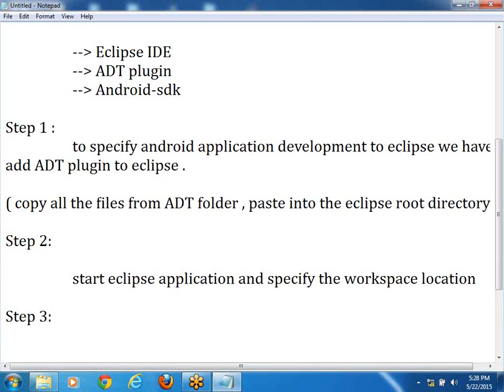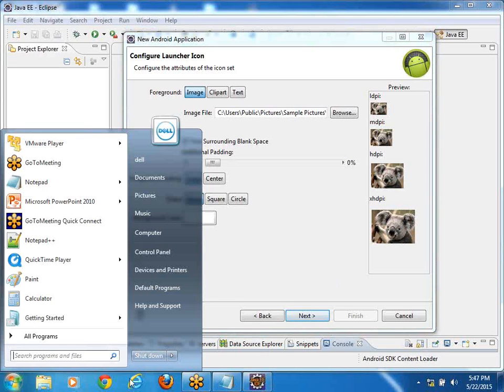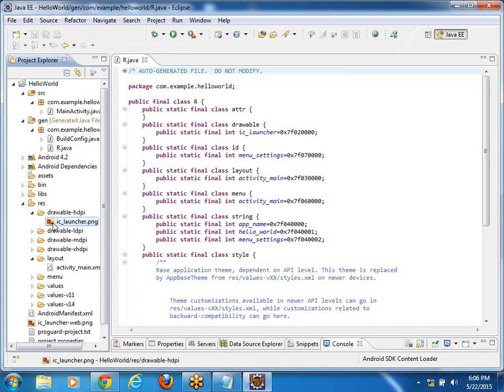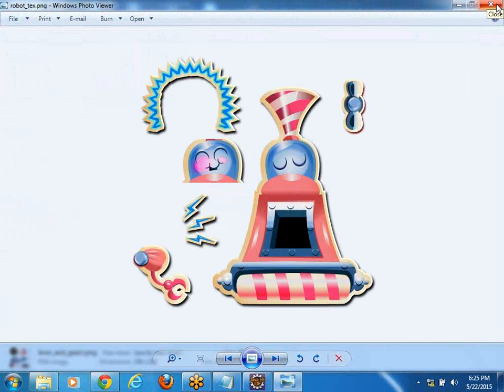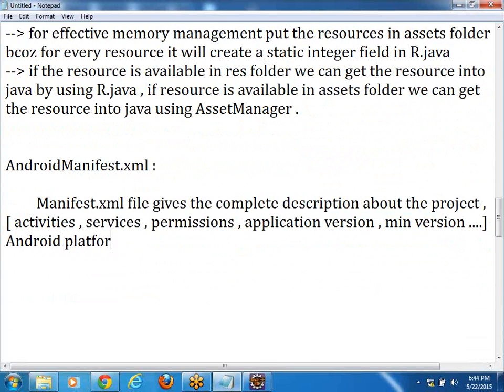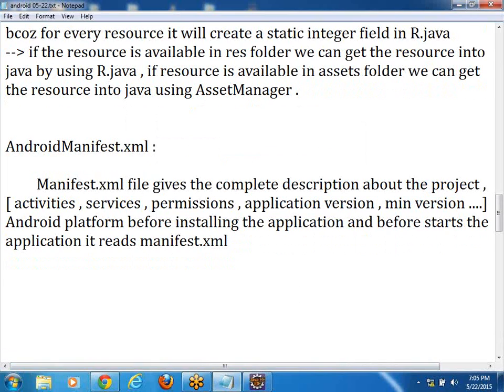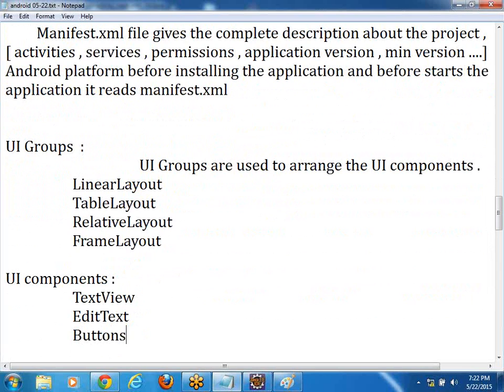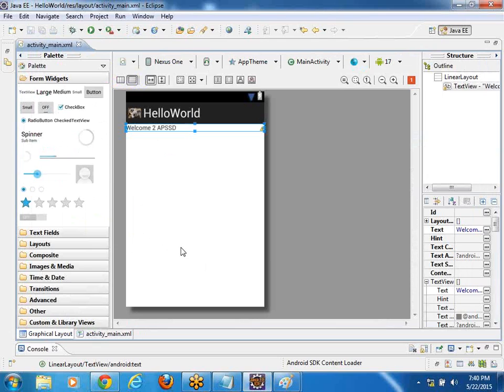Android Day 2